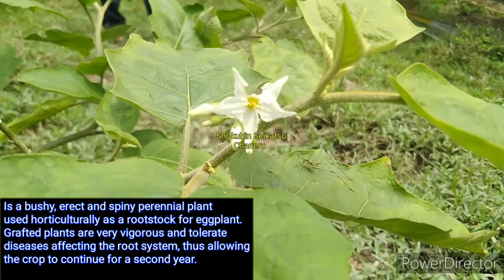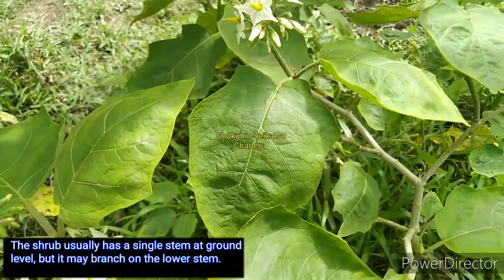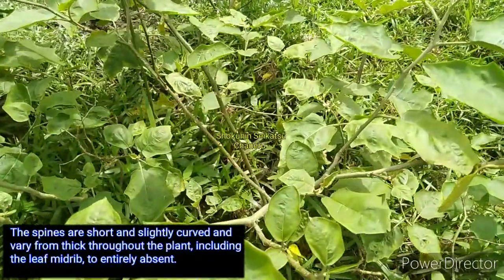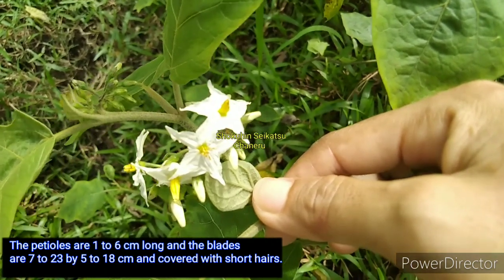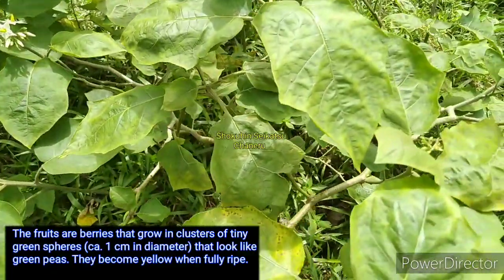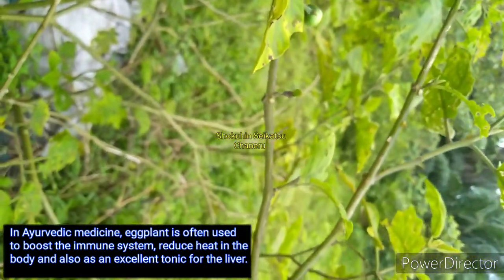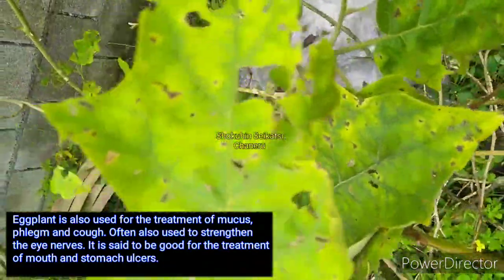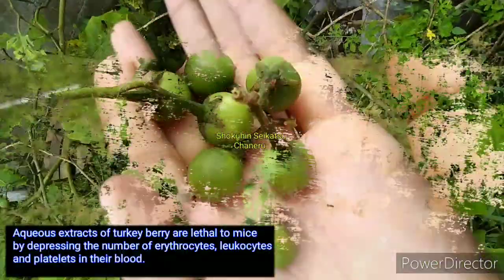Terung Pipit - Solanum Torvum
Nama Ulam   :  Terung Pipit (buah dimakan mentah, dicelur atau direbus)
Nama saintifik   :  Solanum Torvum
Khasiat/Penggunaan : Terung pipit di gunakan secara meluas untuk masakan dan perubatan. Dalam perubatan Ayurveda, terung pipit sering digunakan bagi meningkat sistem imun, mengurangkan haba didalam badan dan juga sebagai tonik yang sangat baik untuk hati. Terung pipit juga di gunakan untuk rawatan mukus, kahak dan batuk. Sering juga di gunakan bagi menguatkan saraf mata. Dikatakan baik untuk rawatan ulser mulut dan perut.

Khasiat :
1. Mengubati sakit kepala.
2. Mengubati sengal-sengal badan.
3. Mengubati Taun dan cirit-birit.
4. Mengurangkan demam panas, pitam dan sawan. Caranya: Akarnya direbus.
5. Merawat buasir. Caranya: Daunnya dijadikan pes dan lotion.
6. Merawat tumit kaki pecah dan bengkak. Caranya: Akarnya ditumbuk dan ditempelkan pada bahagian yang berkenaan.
7. Menurunkan tekanan darah tinggi.
8. Buahnya sedap dimasak kari dan dibuat sambal. Boleh dijadikan ulam dan dimakan bersama sambal belacan atau budu.
9. Daunnya boleh dijadikan bahan perisa makanan.
10. Penawar bisa patukan ular dan sengatan serangga. Caranya: Seluruh bahagian terung pipit diumbuk lumat. Cecair yang diperah digunakan sebagai penawar.
11. Mengatasi masalah jantung berdebar. Caranya: Rebus 6 helai daunnya bersama 1/2 ruas kunyit (yang telah ditumbuk lumat). Saring dan minum 2 kali sehari.
12. Ubat kencing manis dan kanser serta cuci darah kotor (toksik). Caranya: Akar dicuci bersih. Direbus dengan 5 gelas air sehingga menjadi 2 gelas untuk diminum.

👉🏻Akarnya dibersihkan dan boleh disimpan setelah dikeringkan.